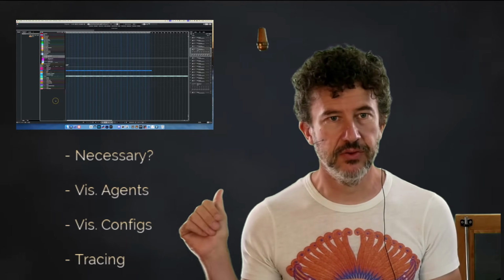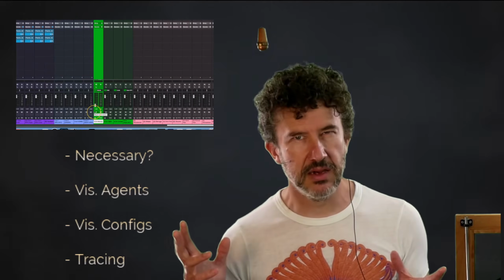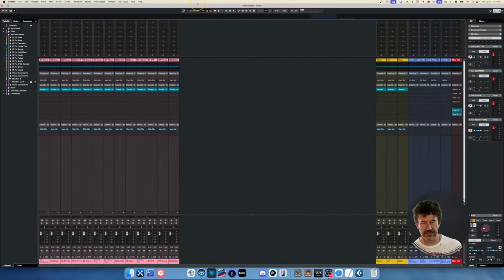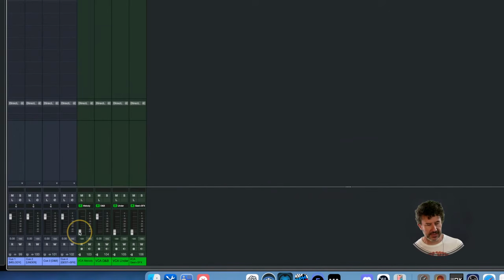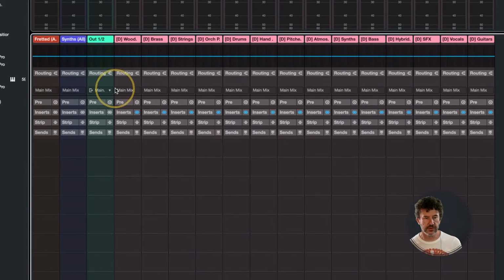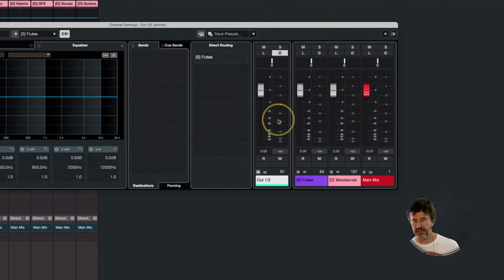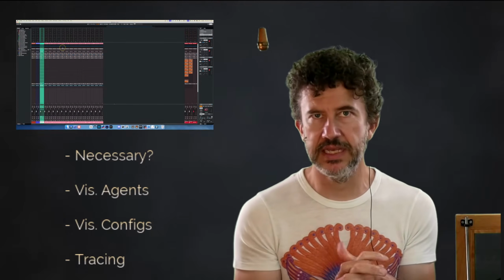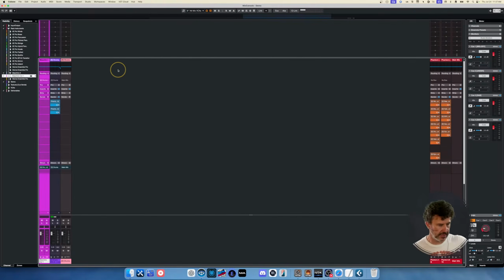Taming Large Cubase Projects: Visibility Agents, Filters & Routing Tips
Working on a large-scale project in Cubase? Between hundreds of tracks, multiple buses, sends, and virtual instruments, navigating such complexity can feel overwhelming—unless you know how to leverage Cubase’s powerful visibility features and routing tools.

In this livestream, I’ll show you how to confidently navigate even the most complex Cubase sessions by combining Visibility Agents, Visibility Filters, and the Channel Settings window. You’ll learn how to keep your workspace clean, organized, and efficient—so you can focus on the music instead of getting lost in your project.

Here’s what we’ll cover:
🎛️ Why Complex Routing Is Necessary — Understand why large, layered templates need intricate routing to deliver clean stems, submixes, and effects.
🔍 Managing Large Track Counts — Use Visibility Agents and Filters to instantly hide or reveal just the tracks you need, when you need them.
🔗 Tracing Signal Flow — Learn how to follow the audio path from any destination back to its origin (and vice versa) using the Channel Settings window.

By the end of this session, you’ll know how to take control of your Cubase workspace—no matter how big the project. Whether you’re scoring film, producing multi-layered tracks, or mixing large sessions, these tips will save you time and reduce frustration.

🔔 Join live to ask questions, see real-world examples, and improve your Cubase workflow!